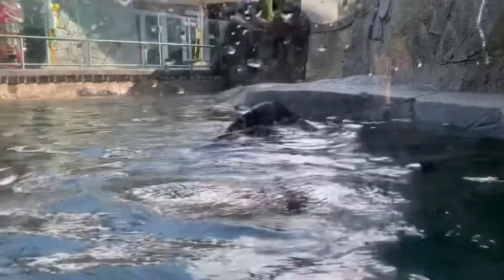AK Family Trip to Vancouver-Aquarium 3/3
Vancouver Aquarium